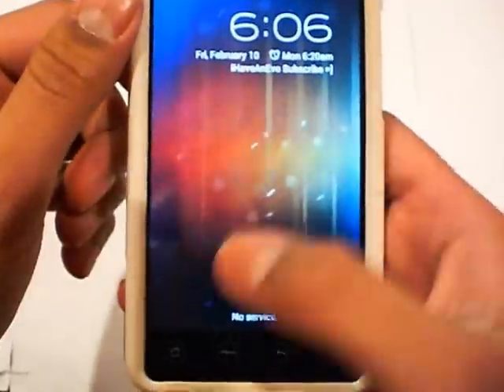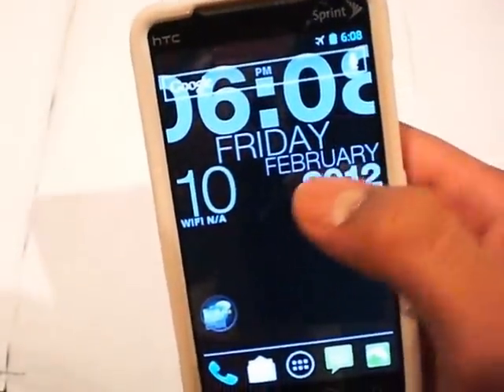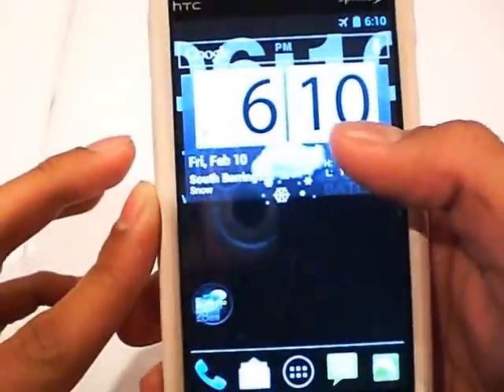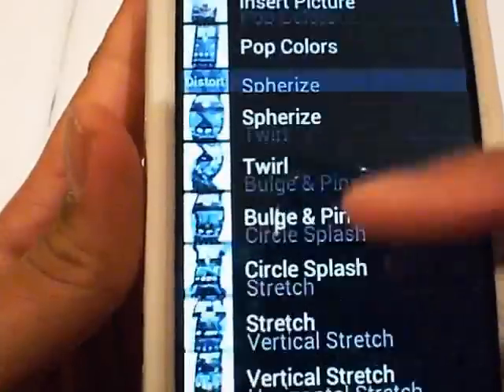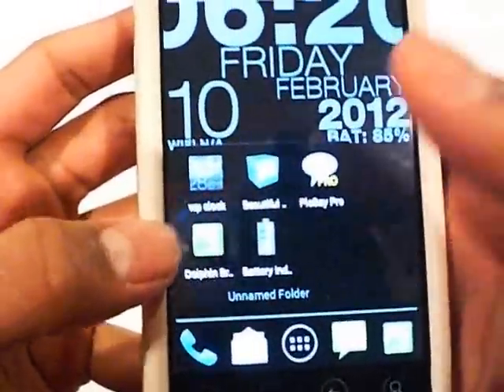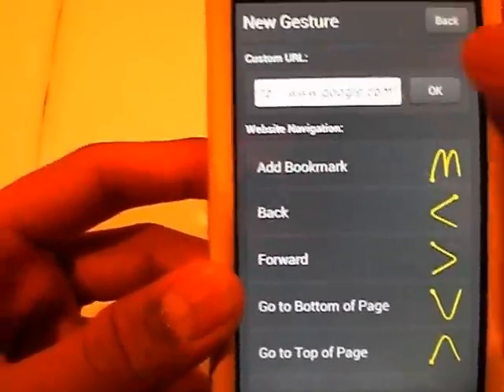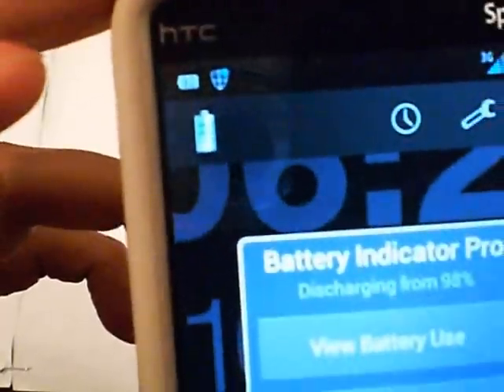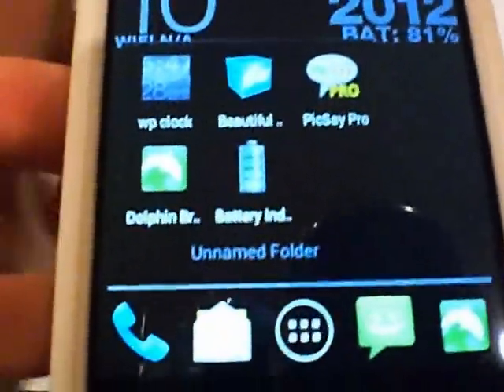#2 Best Apps I Have On My Phone